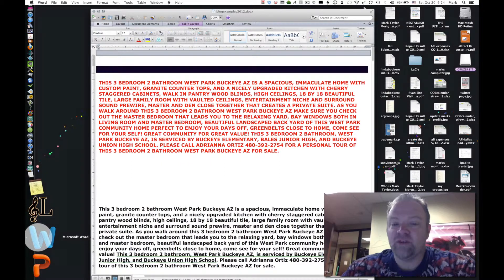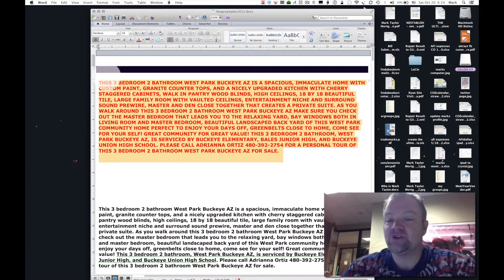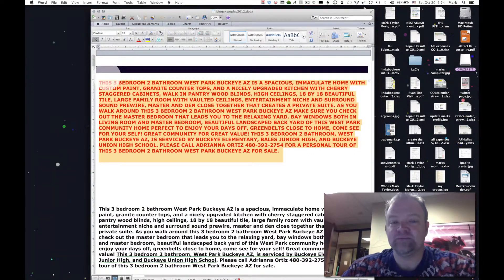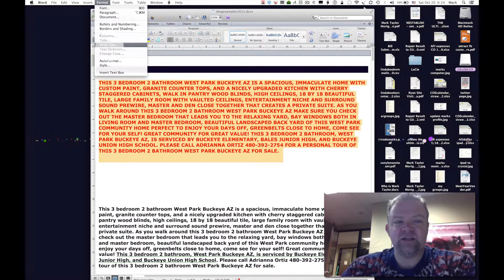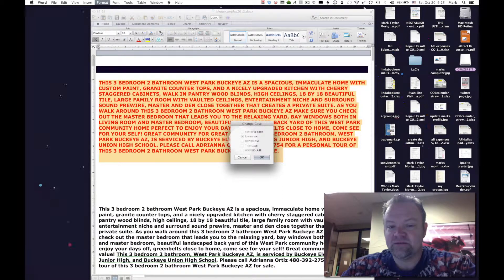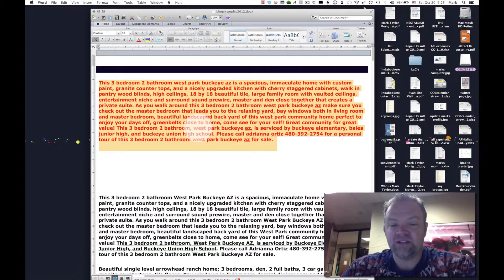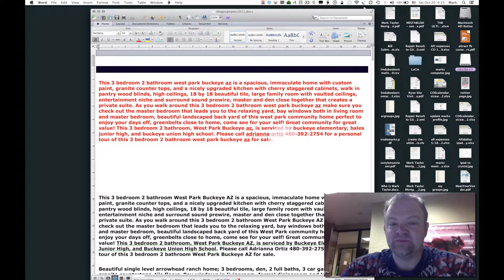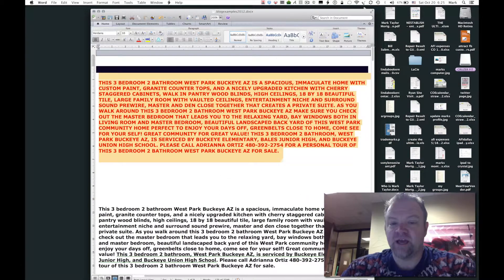Changing Sentence text case in Microsoft Word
Tired of retyping capitals or incorrect text case quick easy way using Microsoft Word on an Apple or PC that will reduce stress and speed up your blog and property postings.